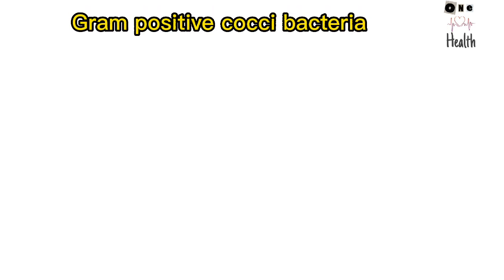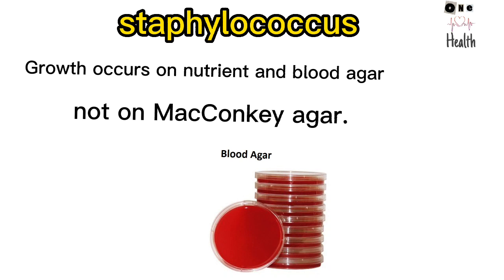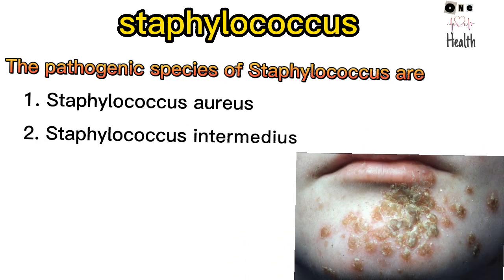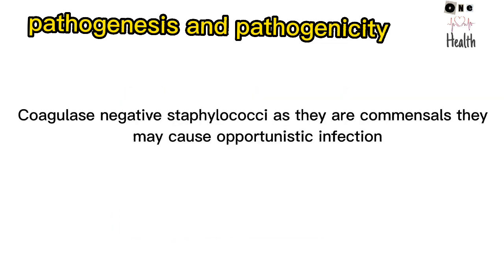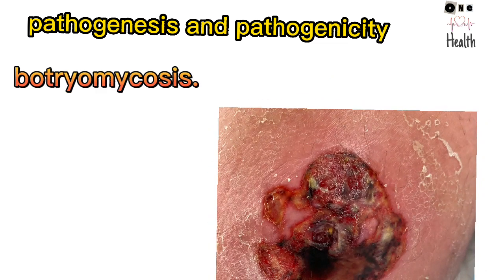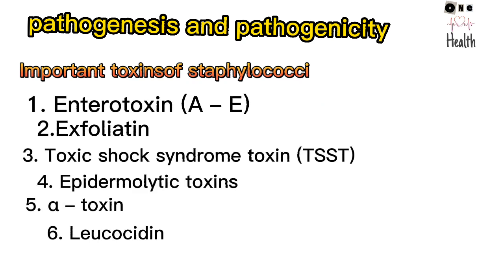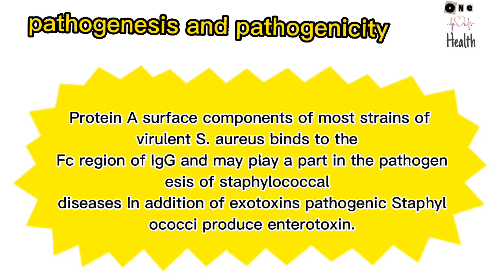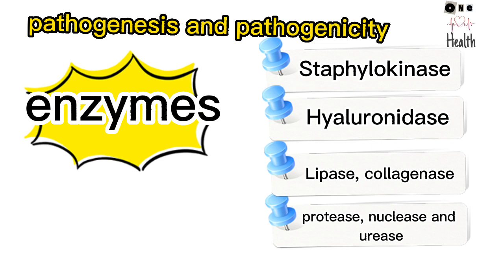staphylococcus and streptococcus